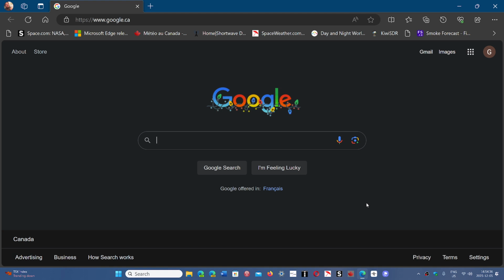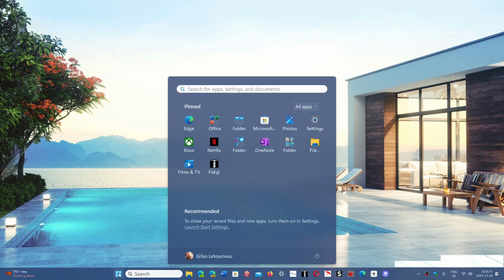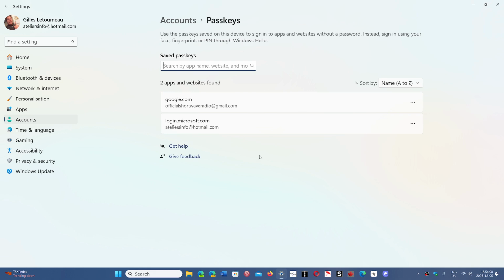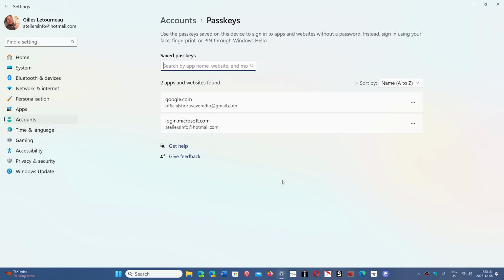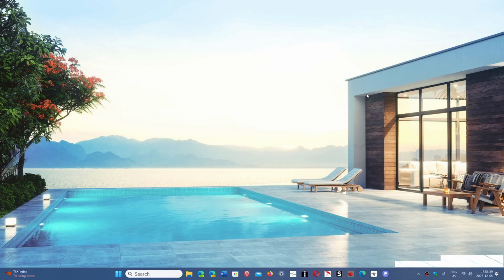Windows 11 new feature for 2023 Passkey account info in settings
You can see all the accounts that will have had created passkeys into Windows 11